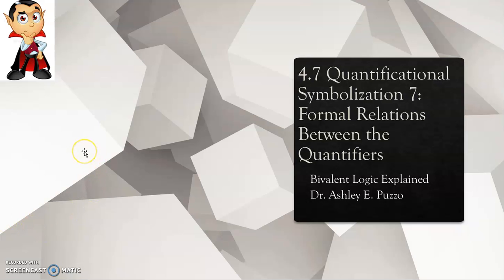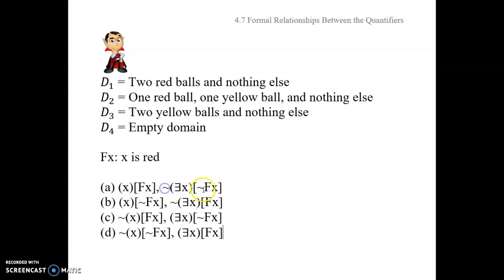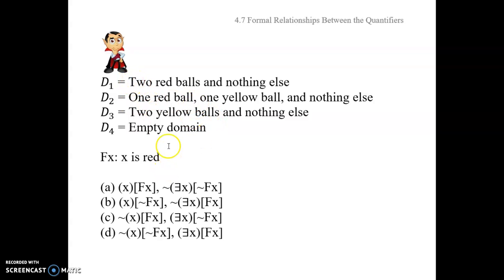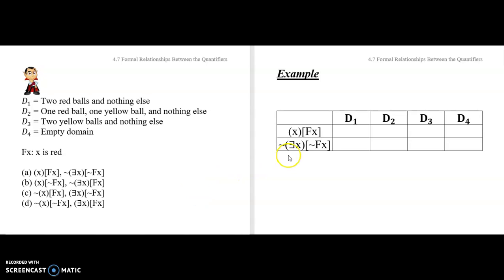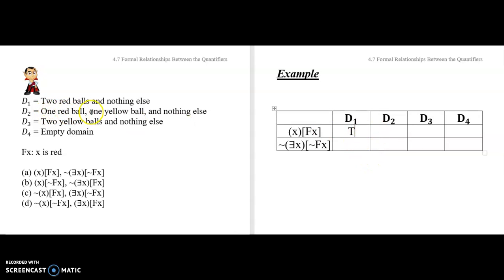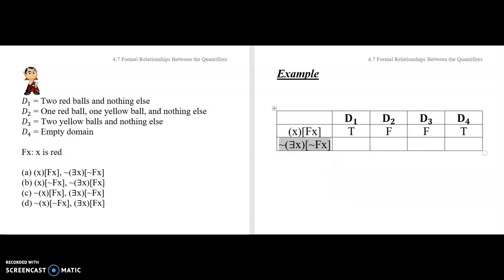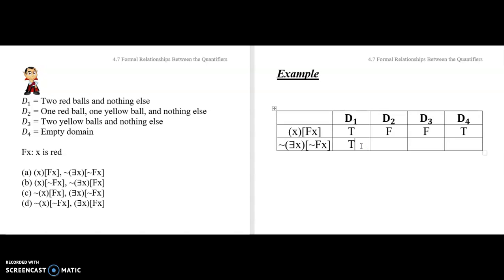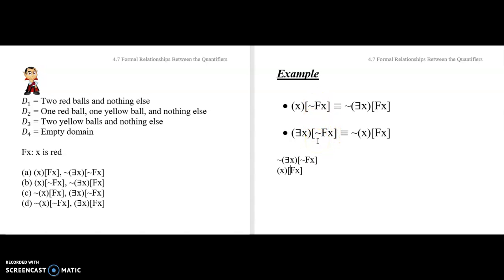4.7a Quantificational Symbolization 7: Formal Relationships Between the Quantifiers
First of four videos (4.7a, 4.7b, 4.7c, and 4.7d) on the relationships between the Universal and Existential Quantifiers. We explore how to translate between the two quantifiers, the Square of Opposition, and how universally and existentially quantified statements have the same/different truth values on particular domains.

Bivalent Logic Explained Table of Contents:

Chapter 1: Propositional Symbolization
1.1 Propositions, Arguments, Validity, and Soundness
1.2 The Law of Bivalence
1.3 Propositional Symbolization 1: Constants, Variables, Negation, Conjunction, Disjunction
1.4 Propositional Symbolization 2: Advanced Conjunctions and Disjunctions
1.5 Propositional Symbolization 3: Material Conditionals
1.6 Propositional Symbolization 4: Material Biconditionals
1.7 Propositional Symbolization 5: Formation Rules for Forms and the Main Connective
1.8 Propositional Symbolization 6: Substitution Instances

Chapter 2: Propositional Semantics
2.1 Propositional Semantics 1: Truth Tables
2.2 Propositional Semantics 2: Semantic Properties of Propositions
2.3 Propositional Semantics 3: Logical Equivalence
2.4 Propositional Semantics 4: Semantic Properties of the 16 Logical Connectives
2.5 Propositional Semantics 5: Semantic Consistency
2.6 Propositional Semantics 6: Semantic Validity
2.7 Propositional Semantics 7: Common Semantically Valid Forms
2.8 Propositional Semantics 8: Advanced Semantic Validity

Chapter 3: Propositional Syntax
3.1 Propositional Syntax 1: Rules of Inference for &, v
3.2 Propositional Syntax 2: Rules of Inference for →
3.3 Propositional Syntax 3: Rules of Replacement for ~, &, v
3.4 Propositional Syntax 4: Rules of Replacement for →, ≡
3.5 Propositional Syntax 5: Axioms and Theorems
3.6 Propositional Syntax 6: Conditional Proof
3.7 Propositional Syntax 7: Advanced Conditional Proof
3.8 Propositional Syntax 8: Indirect Proof
3.9 Propositional Syntax 9: Advanced Indirect Proof

Chapter 4: Quantificational Symbolization
4.1 Quantificational Symbolization 1: Elementary Subject Predicate Discourse
4.2 Quantificational Symbolization 2: Quantificational Forms and Substitution Instances
4.3 Quantificational Symbolization 3: The Mechanics of the Universal Quantifier
4.4 Quantificational Symbolization 4: The Meaning of the Universal Quantifier
4.5 Quantificational Symbolization 5: The Mechanics of the Existential Quantifier
4.6 Quantificational Symbolization 6: The Meaning of the Existential Quantifier
4.7 Quantificational Symbolization 7: Formal Relationships Between the Quantifiers
4.8 Quantificational Symbolization 8: The Mechanics of Relations
4.9 Quantificational Symbolization 9: The Meaning of Relations
4.10 Quantificational Symbolization 10: Relations on the Unrestricted Domain
4.11 Quantificational Symbolization 11: Formal Properties of Relations
4.12 Quantificational Symbolization 12: The Mechanics of Identity Sentences
4.13 Quantificational Symbolization 13: The Meaning of Identity Sentences

Chapter 5: Quantificational Semantics
5.1 Quantificational Semantics 1: Interpretations
5.2 Quantificational Semantics 2: Tableaux Techniques
5.3 Quantificational Semantics 3: Relation Tableaux
5.4 Quantificational Semantics 4: Identity Tableaux
5.5 Quantificational Semantics 5: Central Semantic Concepts
5.6 Quantificational Semantics 6: Expansions
5.7 Quantificational Semantics 7: Expansions with Relations
5.8 Quantificational Semantics 8: Expansions with Identity
5.9 Quantificational Semantics 9: The Limits of Quantificational Semantics

Chapter 6: Quantificational Syntax
6.1 Quantificational Syntax 1: Old Rules New Sentences
6.2 Quantificational Syntax 2: Universal Instantiation
6.3 Quantificational Syntax 3: Universal Generalization
6.4 Quantificational Syntax 4: Existential Generalization
6.5 Quantificational Syntax 5: Existential Instantiation
6.6 Quantificational Syntax 6: Quantifier Negation
6.7 Quantificational Syntax 7: Conditional and Indirect Proof with Quantifiers
6.8 Quantificational Syntax 8: Theorems 1 and Central Syntactic Concepts
6.9 Quantificational Syntax 9: Quantifier Rules with Relations
6.10 Quantificational Syntax 10: Theorems 2 (Relations)
6.11 Quantificational Syntax 11: Identity Substitution
6.12 Quantificational Syntax 12: Theorems 3 (Identity)